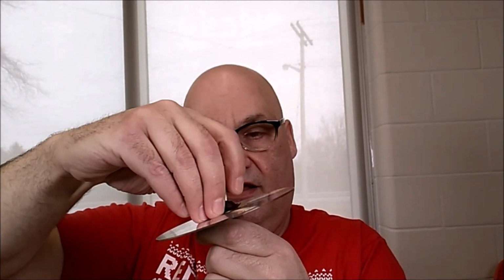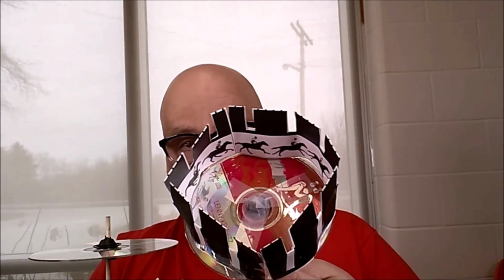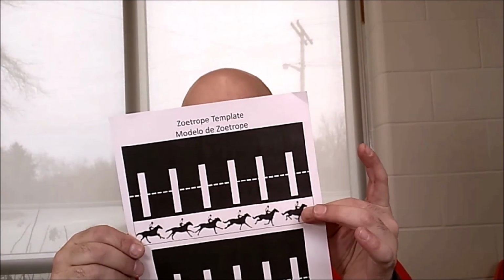S.T.E.A.M Exploration with Jerry - Zoetropes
Join Jerry this week in making your own zoetrope, an early animation device!